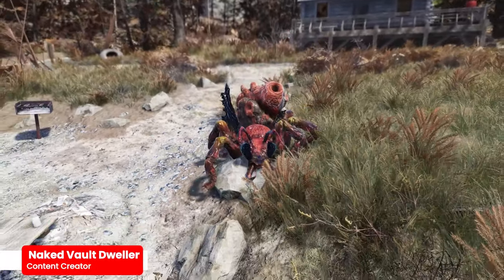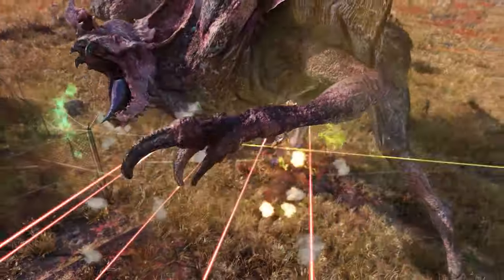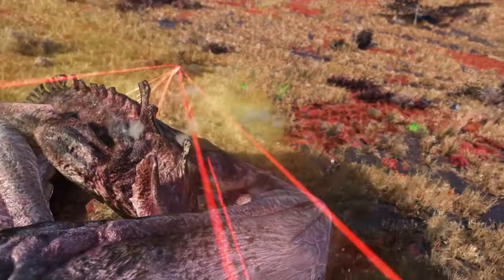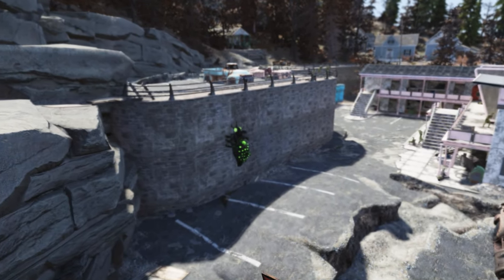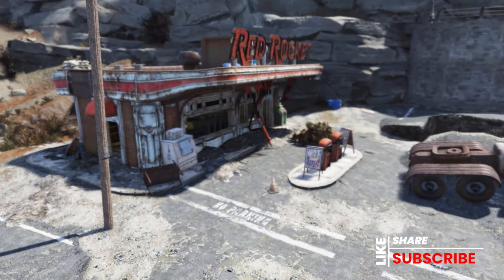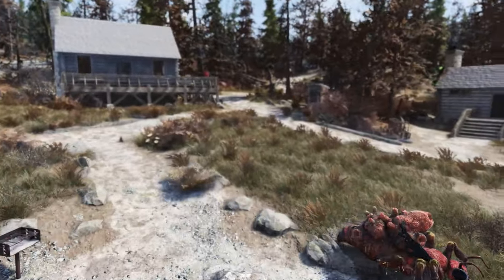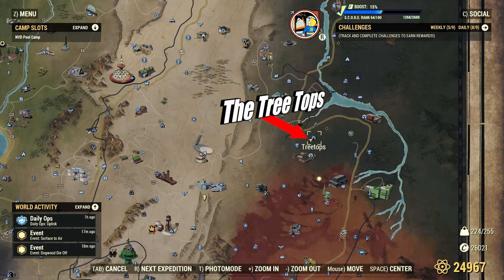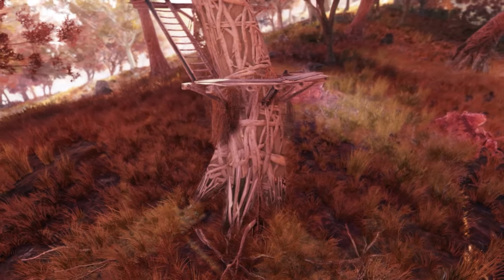Fallout 76 Where to Find Your Honey Beasts Locations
Welcome!  Glad you’re here…oh wait - you must be looking for Honey Beasts!  So you’re probably here because you’ve been given a challenge to find a certain number of honey beasts; well look no further, because this video is gonna give you all the information you need to know about finding honey beasts.

What is a honey beast? Where can I find honey beasts in Fallout 76?  What events spawn honey beasts? Where do honey beasts spawn? Are they guaranteed spawns?  Are they random spawn?

I think you’ll find this video very useful if you are needing to locate some honey beasts…for whatever reason ;)